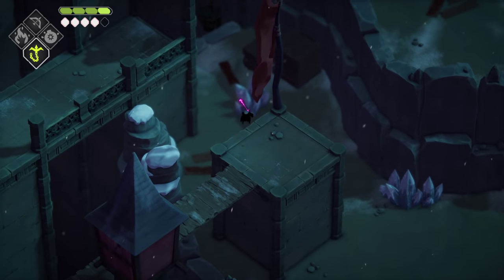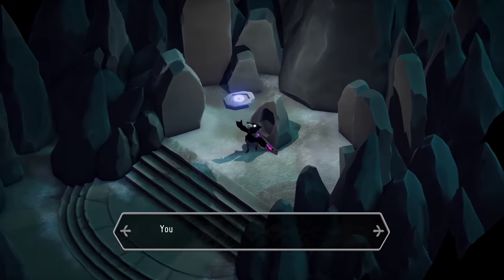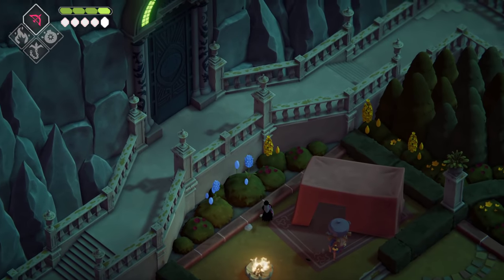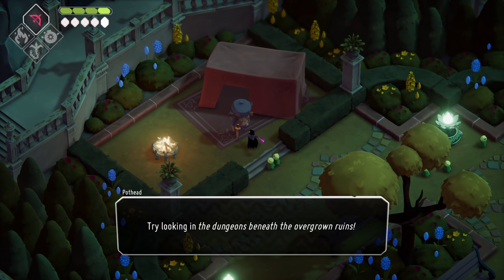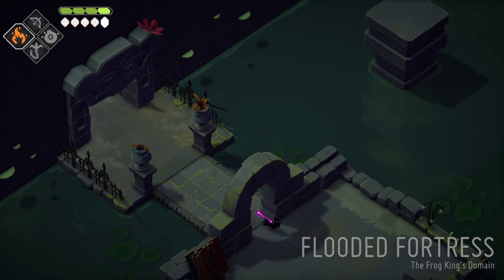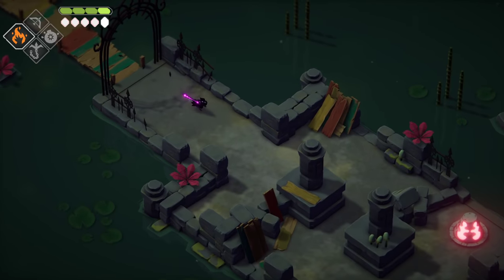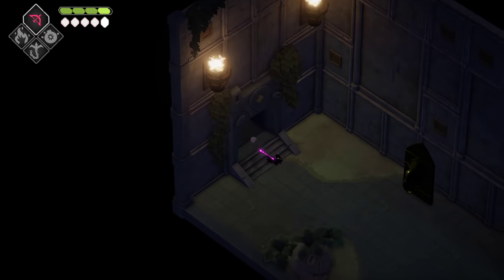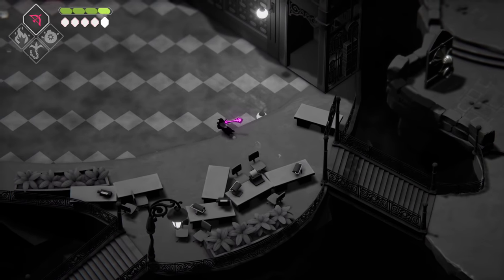Death's Door - Let's Play Part 18: Gravedigger, Braziers, and Pot Hunting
Thanks to Devolver Digital for a review copy of Death's Door!

Reaping souls of the dead and punching a clock might get monotonous but it's honest work for a Crow. The job gets lively when your assigned soul is stolen and you must track down a desperate thief to a realm untouched by death - where creatures grow far past their expiry and overflow with greed and power.

Talon Sharp Combat: Utilize melee weapons, arrows and magic to overcome a fantastic array of beasts and demigods. Mistakes are punished and victory is rewarded. Gain an edge by customizing your character stats and mastering the abilities and upgrades you obtain.

A Beautifully Bleak World: Venture beyond the Doors and explore a land full of twisted inhabitants and countless secrets, bringing hope to the weird and wonderful characters you’ll meet along the way.

A Dark Mystery to Unravel: Track down and defeat colossal tyrants with stories and motivations of their own. Experience a somber yet darkly comedic tale, uncovering the truths behind the flow of souls, the role of the Crows and the origin of the Doors.